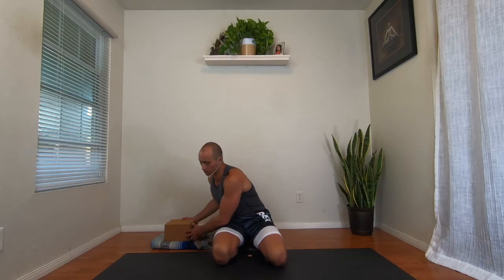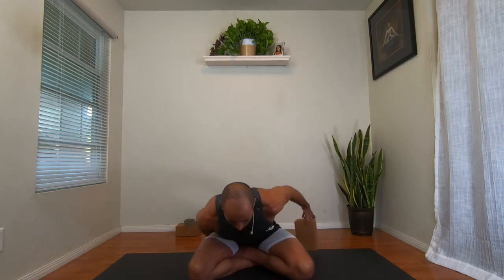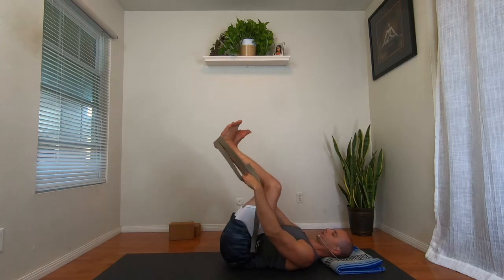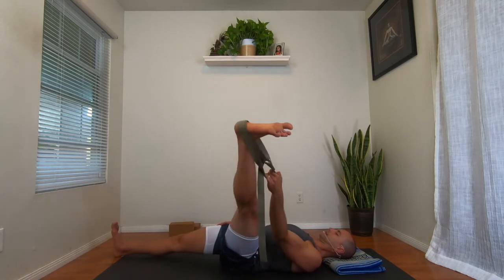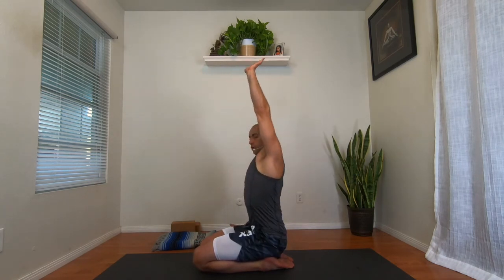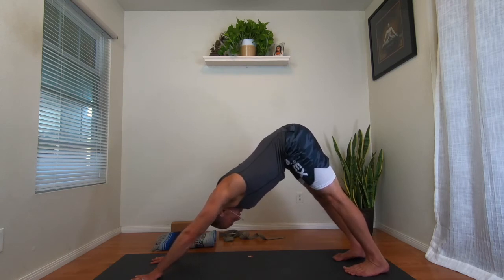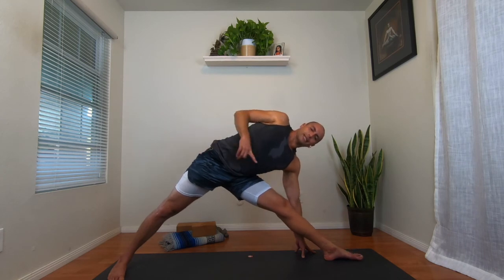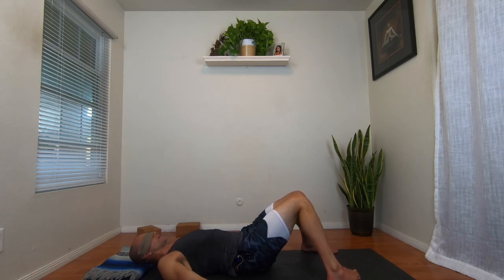Therapeutic Yoga for Rejuvenation | Yoga with Elia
This yoga class offers a deeper look into the most common and important hip and shoulder postures/movements. Relief of these common sites of strain and restrictions brings about a relieving and relaxing physiological response.

Please enjoy this video and make sure to always be aware of how you feel. Consistency and ability to show up for yourself in the practice of Yoga will reap the best results.

Please let me know how the practice goes for you in the comment section down below and if you have any requests for future video topics.

Namaste.

If you enjoyed this practice, you might also like to visit these links:

It is recommended that you consult your physician regarding any potential contraindications to the recommendations of any exercise program. When participating in any exercise or exercise program, there is the possibility of physical injury. If you engage in this exercise or exercise program, you agree that you do so at your own risk, are voluntarily participating in these activities, assume all risk of injury to yourself.